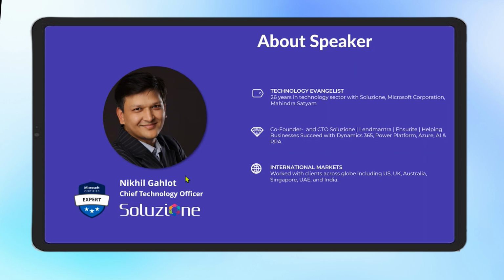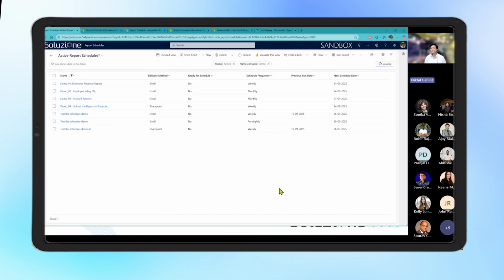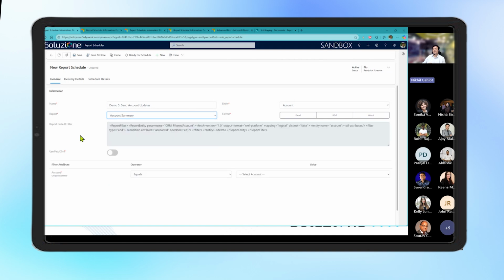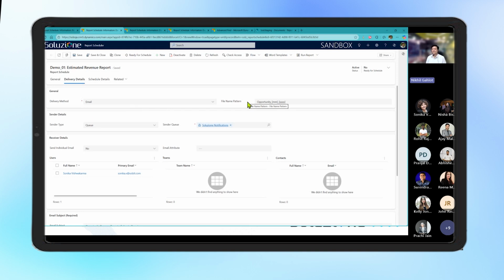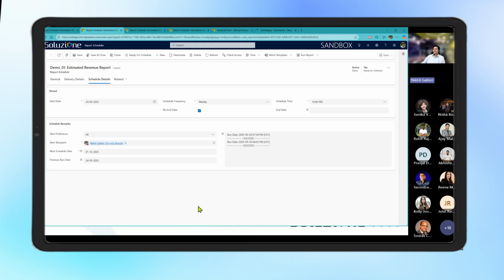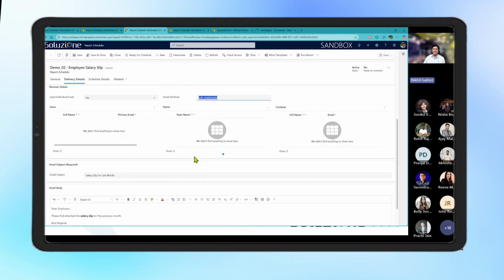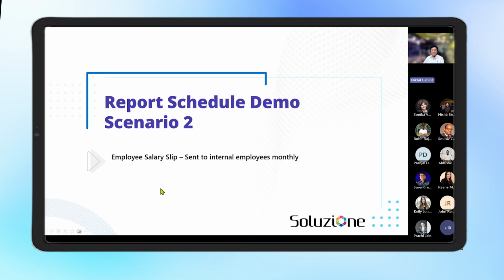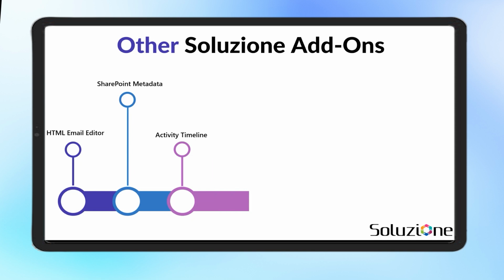Automate Report Scheduling in Microsoft Dynamics 365 & Power Platform | Soluzione Webinar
Tired of spending hours manually generating and sending reports from Dynamics 365 or Power Platform? 🚀

In this exclusive Soluzione webinar, discover how the Report Scheduler Add-On helps you automate the entire process — saving time, reducing errors, and ensuring timely delivery of reports in PDF, Excel, or Word formats.

🔍 In this session, you’ll learn how to:

• Schedule and auto-deliver CRM reports on daily, weekly, or monthly cycles

• Send reports via email, SharePoint, or Azure Blob Storage

• Handle custom reports along with standard CRM reports

• Configure dynamic filters and automate distribution for multiple users

• Manage real-world use cases like monthly sales reports, employee salary slips, or compliance reports

• Preview upcoming features: compressed & secured reports, advanced scheduling (handling weekends/holidays), and report grouping

🎥 See the add-on in action with a live demo and hear customer stories on how enterprises send hundreds of reports each month without manual effort.

Whether you’re a Dynamics 365 user, CRM admin, or business leader, this session will help you streamline reporting and boost productivity.